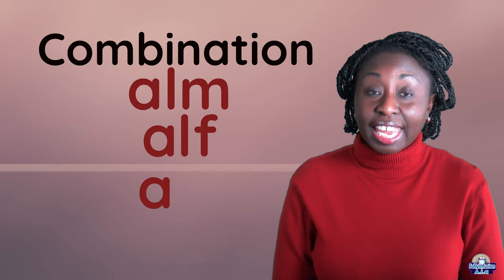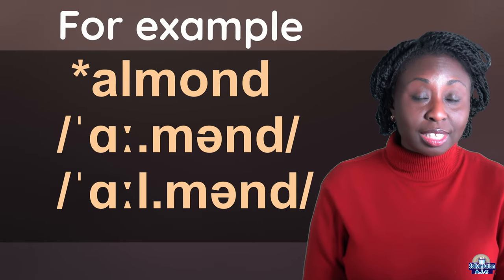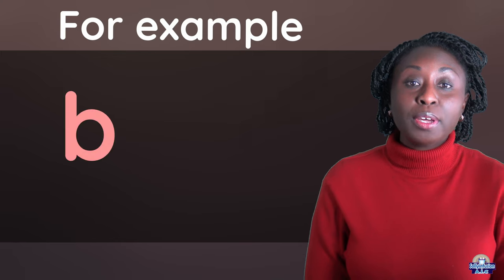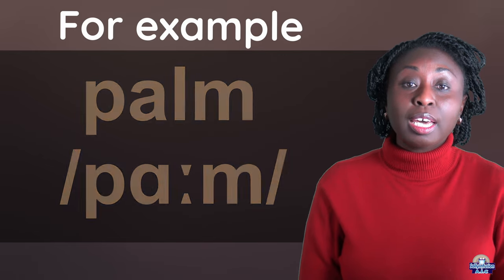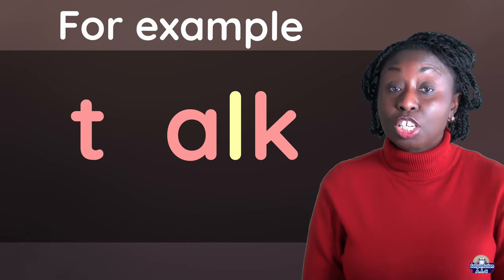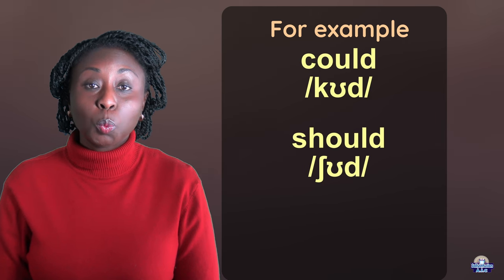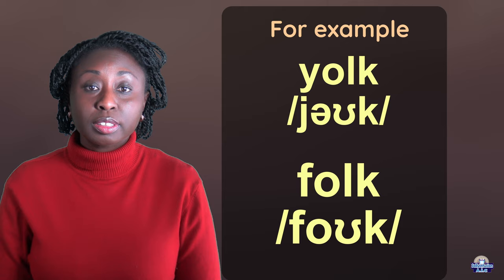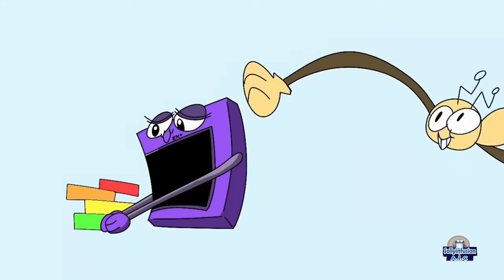Silent l in English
Words that contain a silent l. Words that always have a silent l
Rule #1 If we have the combination alm, alf, and alk typically the l in the
word is silent.
Rule #2 Some modal verbs that have the -oul spelling
I will also add to this category words with the -ol spelling.